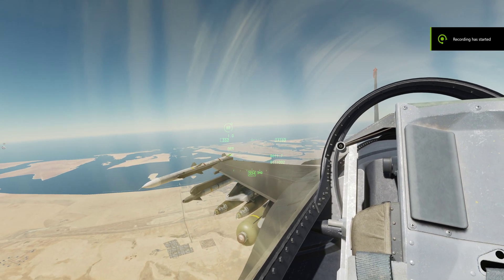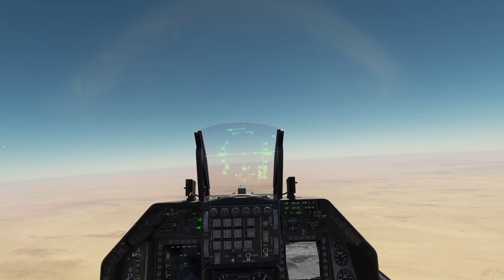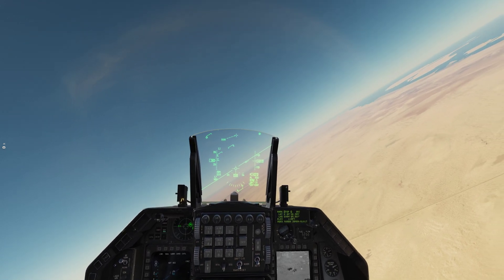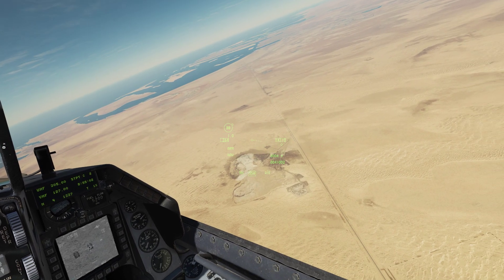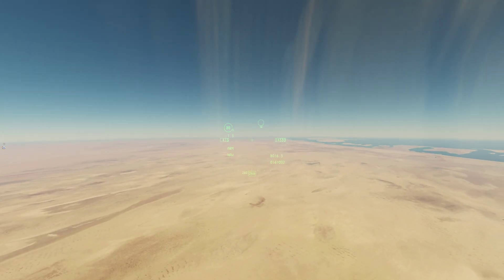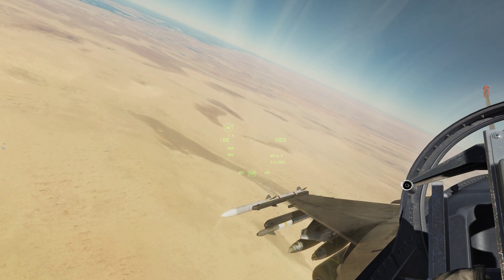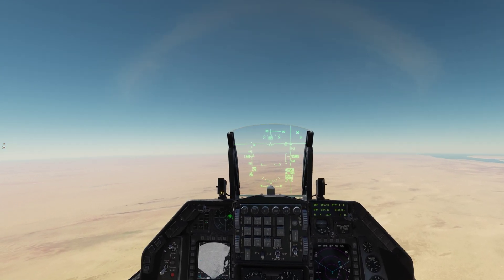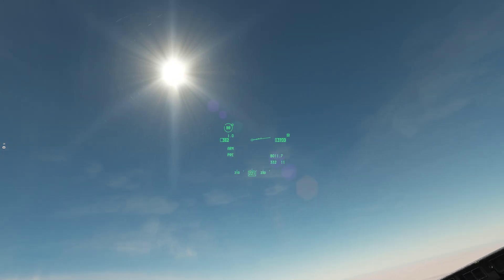DCS Viper Sending Mark Points to Your Flight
Many videos describe how to set Mark Points through TGP, FCR, HUD (JHMCS), and OVFLY. However, we had a hard time finding any that integrated Datalink to share your Mark Points with your flight.

This video will show you how as well as their practical use in the battle space.

While we attempted to capture the use of the JHMCS for Panic to send a Mark Point to me, there was an error. On debrief, we figured our why.

The process is slightly different. Whereas other SOIs are selected first, then pressing "Mark", the use of the JHMCS is different. You don't want your JHMCS to mark what you are viewing  when you press "Mark". So the process follows this flow:

1. DMS up/fwd to designate HUD as SOI.
2. Press "Mark" on ICP.
3. DED will indicate "MARK  HUD"
4. Looking toward point of interest and press TMS Fwd Long. This will bring a circle to your JHMCS gun cross.
5. Look to your target and press TMS Fwd Short to ground stabilize the Mark Point.
6. Slew the point to fine tune the desired ground reference point.
7. TMS Fwd short again to lock and send the location to your DED. Confirm Lat/Long and Elev for your point (points 26 through 30).
8. Point can now be shared with IFF In.
9. Point can be selected as a Steerpoint by it's number (26-30) and made the SOI for your attack.